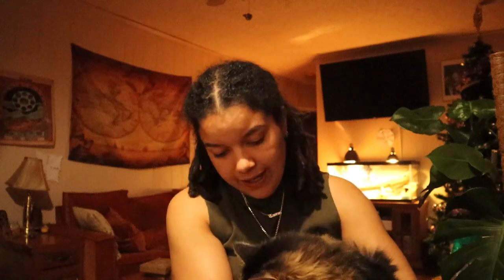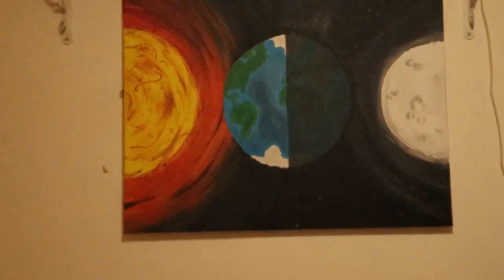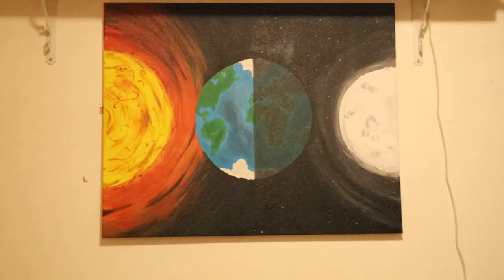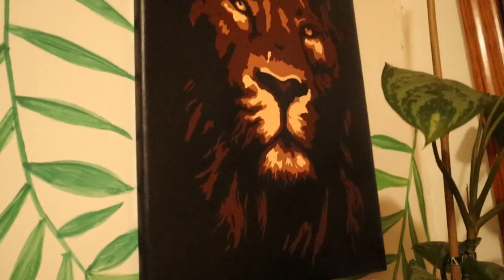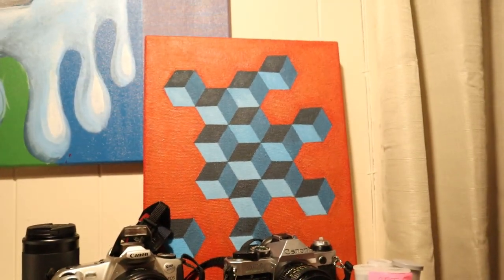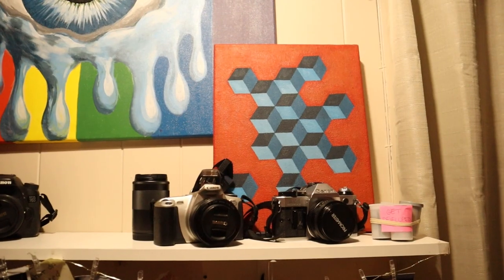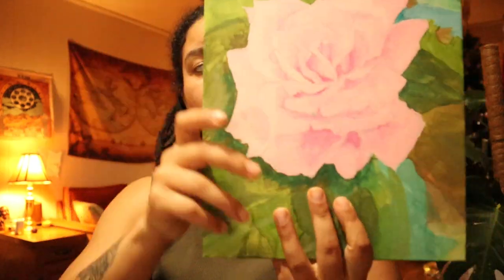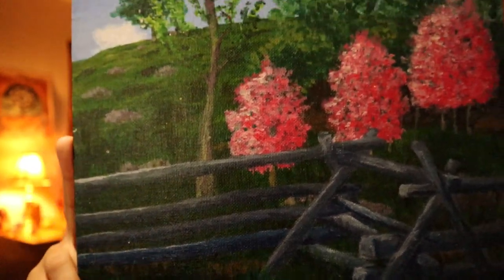She’s A Painter | Day 4 of 365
Let me know what videos you would be interested in watching below. Thank you for taking the time to watch my video!

Spread Peace Love & Happiness to everyone you see!